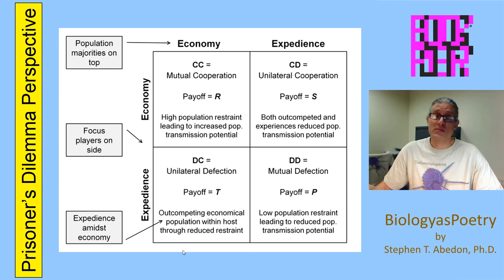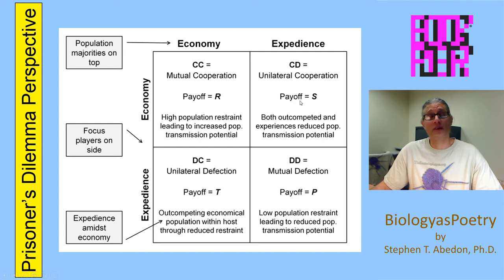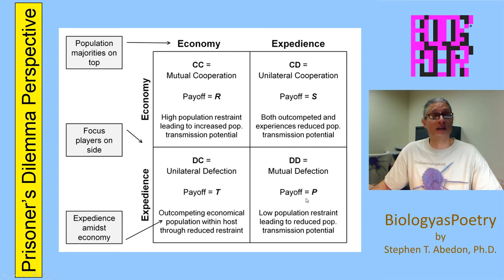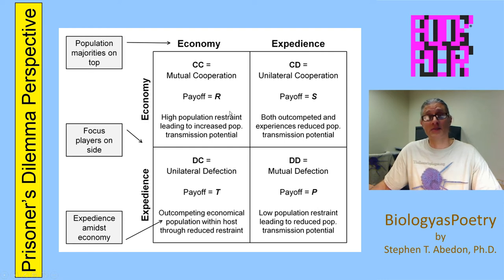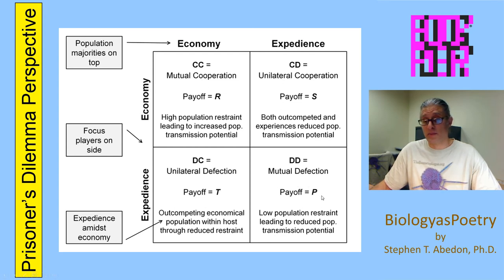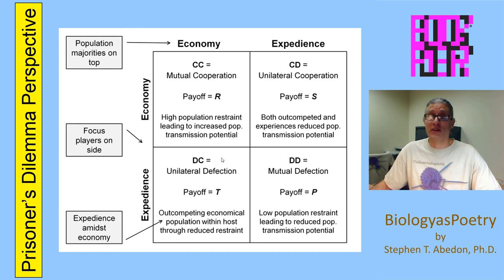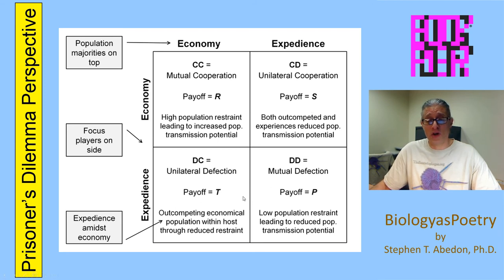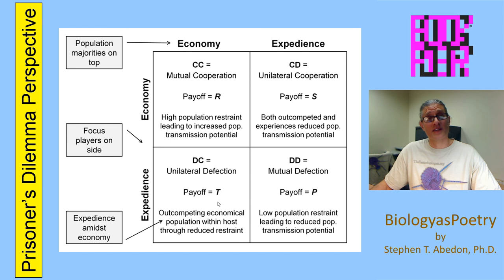Evolution of Parasite Virulence as a Prisoner's Dilemma